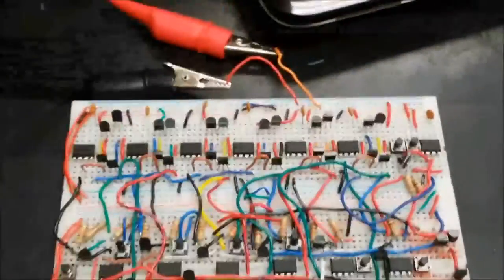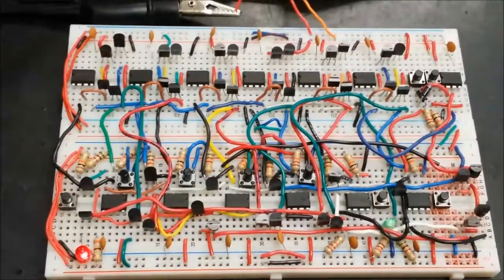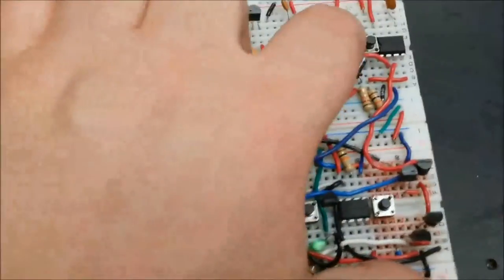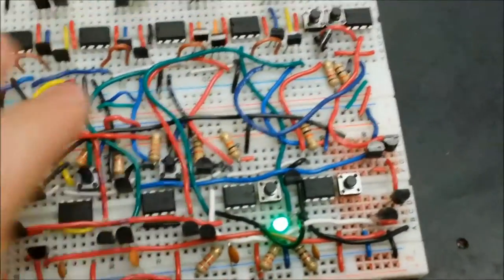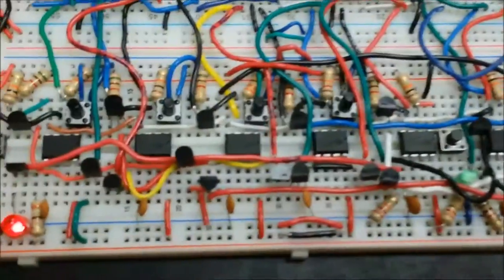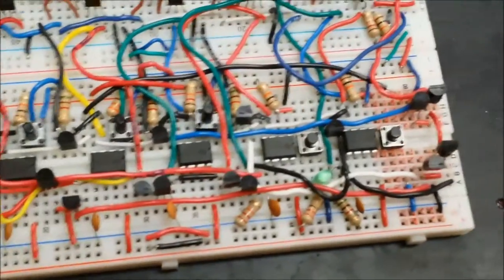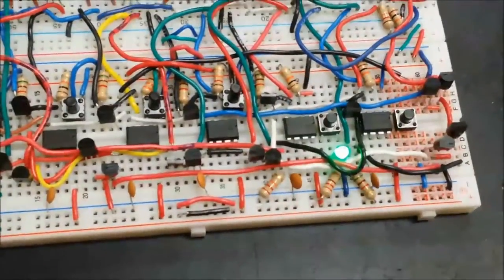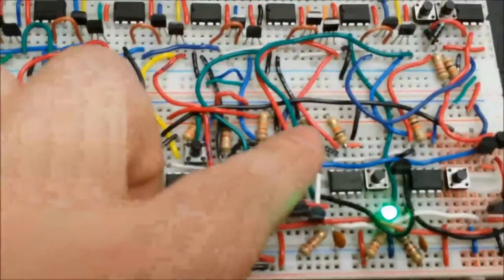Analog Re-programmable Combination Lock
Analog re-programmable combination lock created out of discrete analog components.  This is a project for electronics lab.